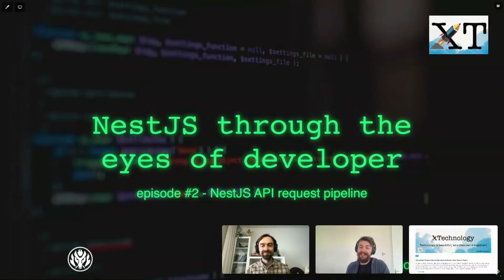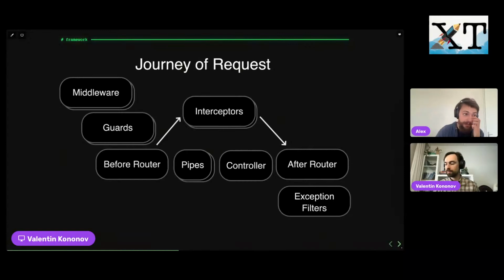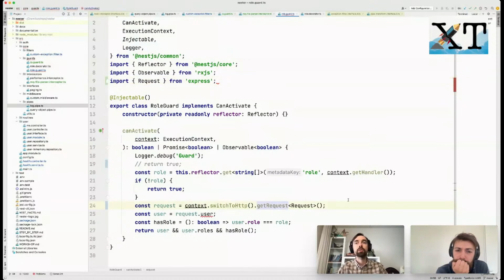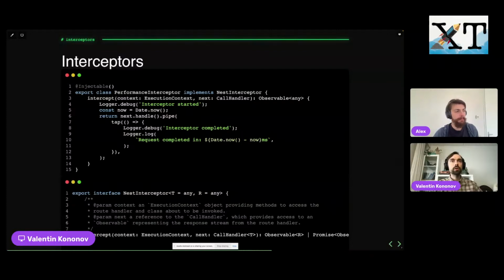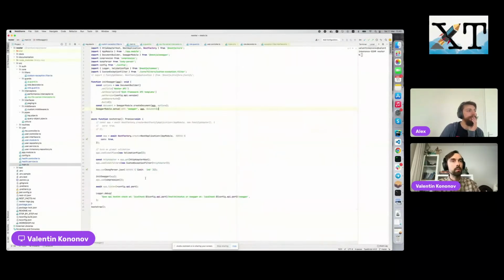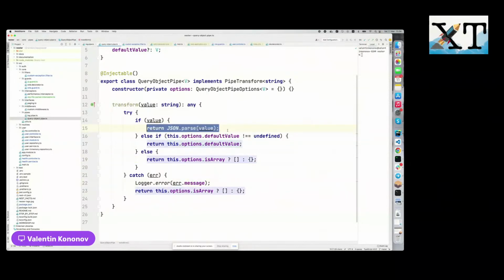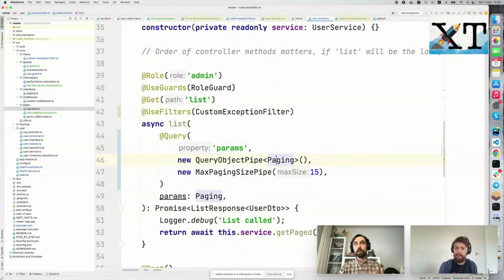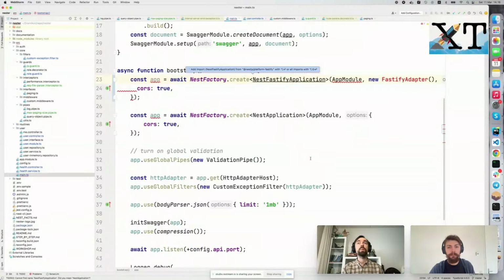NestJS through the Eyes of Developer - Episode II Exceptions Odyssey - XT Code Hour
NestJS Through the Eyes of Developer - Episode II Exceptions Odyssey by
Valentin Kononov full stack developer at Unity, Typescript enthusiast, trying write code which makes sense

This is the second episode of NestJS workshop where we are going to talk about request handling pipeline in NestJS
* Request handling pipeline - what happens with request
* NestJS building bricks for request handling, abstraction layer
* Pipes, Validation of incoming requests
* Interceptors, Guards
* Exceptions
* Hands on experience with validation, pipes, interceptors, …

Hosted by Alex Korzhikov - Software engineer, instructor, mentor, and author of technical materials

Enjoy and let's have some technology fun!